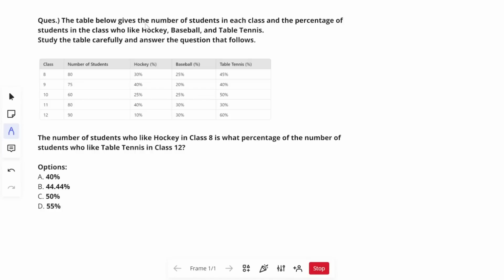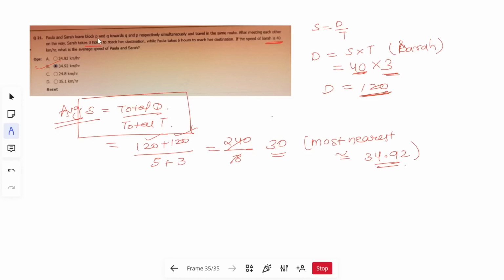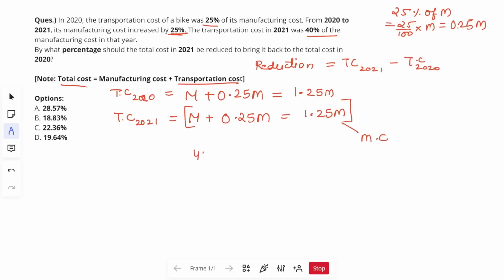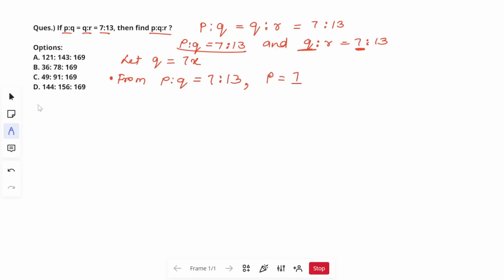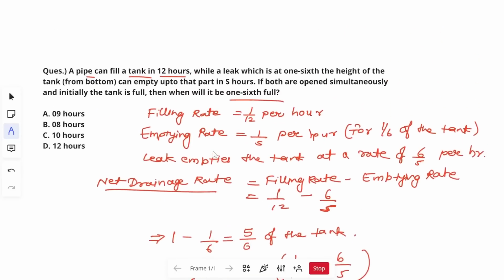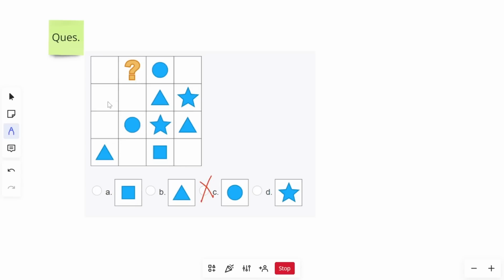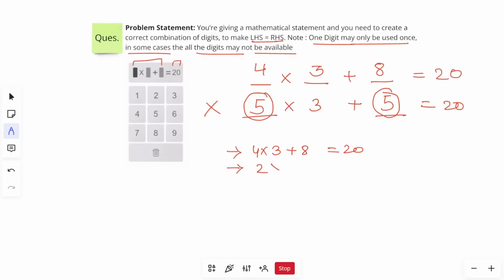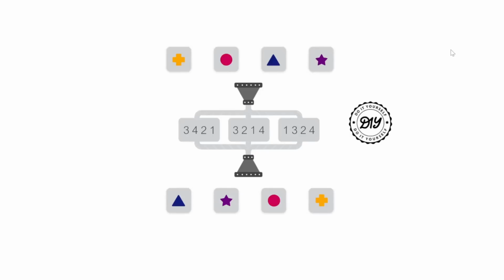🔥Cognizant Actual Aptitude Assessment Round Question | Actual Live Questions |Cognizant Hiring Drive